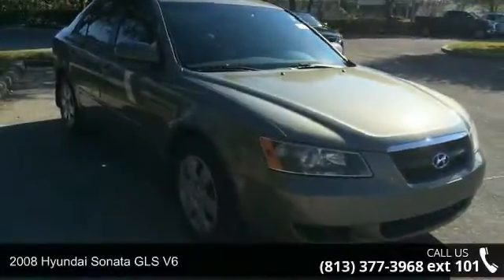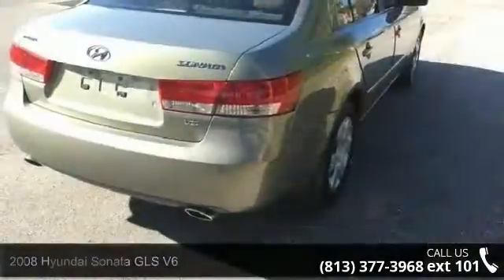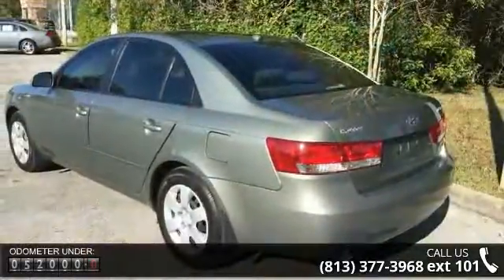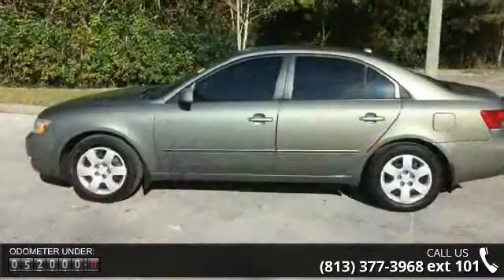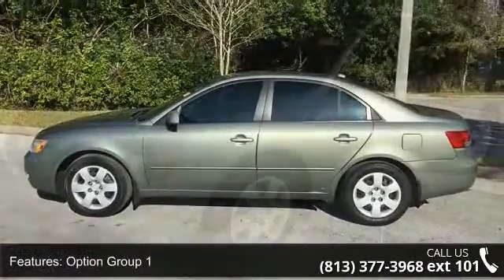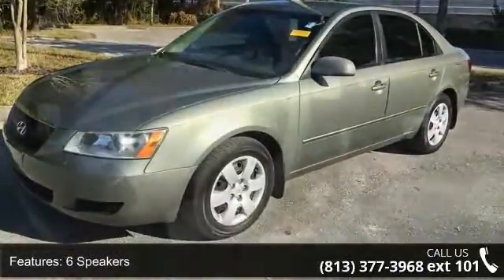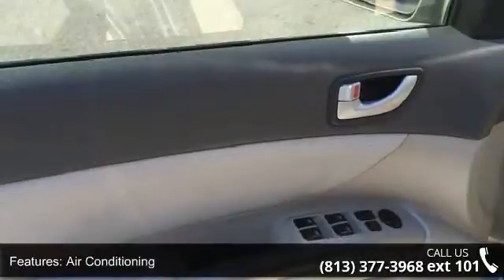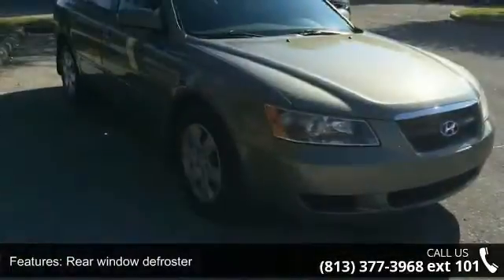2008 Hyundai Sonata GLS V6 - Veterans Ford - Tampa, FL 33625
Passed 169 Point Inspection. Option Group 1 (4-Wheel Disc Brakes w/Anti-Lock Braking System, Chrome-Tipped Dual Exhaust, Cruise Control, Dual Front & Front Side-Impact Airbags, Electronic Stability Control, Front Seat Active Head Restraints, Leather-Wrapped Steering Wheel & Shift Knob, Power Door Locks, Power Heated Outside Mirrors, Power Windows, Remote Keyless Entry System w/Alarm, Solar Glass Control, Tilt Steering Wheel, and Tire Pressure Monitoring System), Sonata GLS V6, 3.3L V6 DOHC 24V, Beige w/Premium Cloth Seating Surfaces, ABS brakes, AM/FM/XM/CD/MP3 Audio System w/6 Speakers, Heated door mirrors, Illuminated entry, Low tire pressure warning, Remote keyless entry, Traction control, Traction Control System, and XM Satellite Radio. Clean AutoCheck (No Accident data) Set down the mouse because this 2008 Hyundai Sonata is the car you've been trying to find.